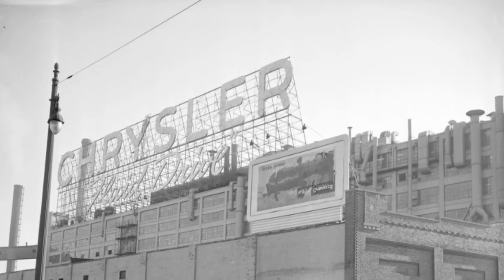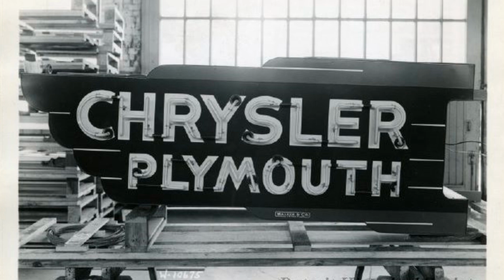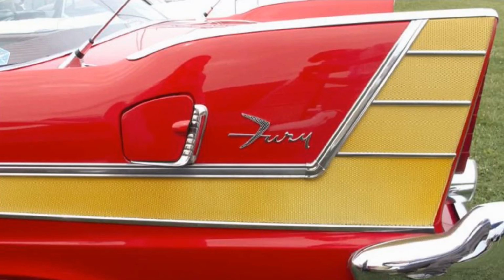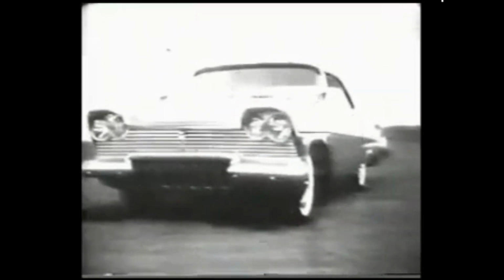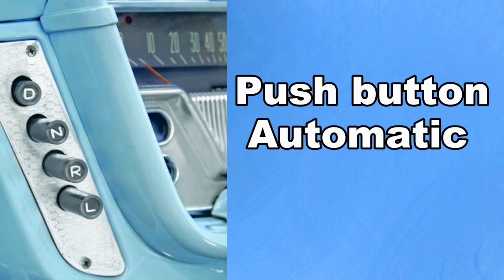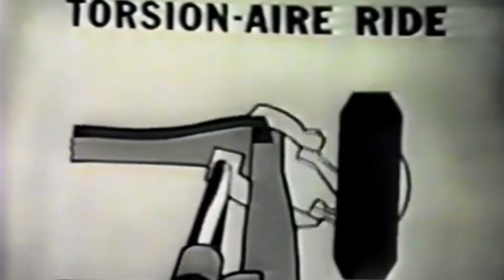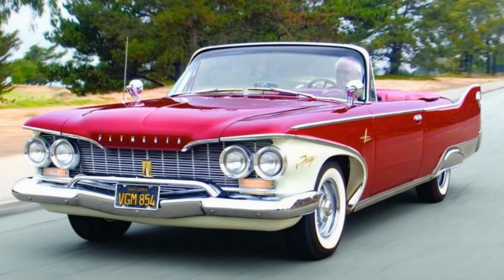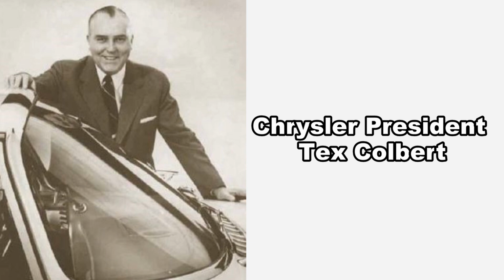Plymouth Orphan Cars